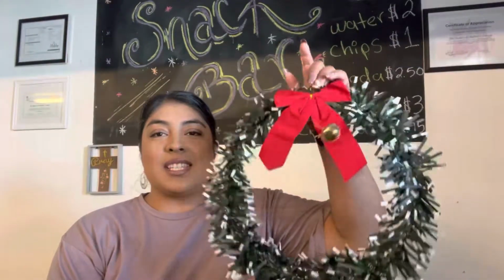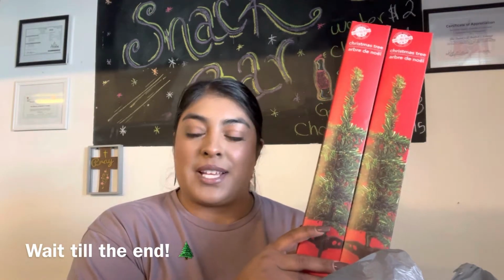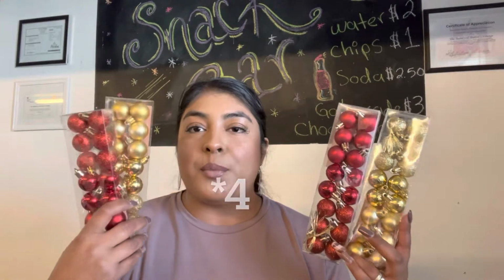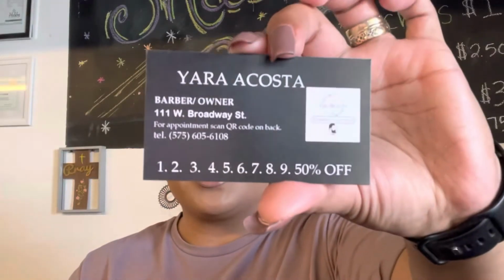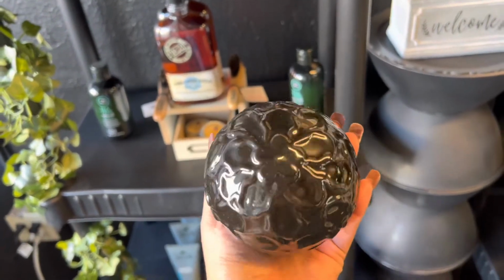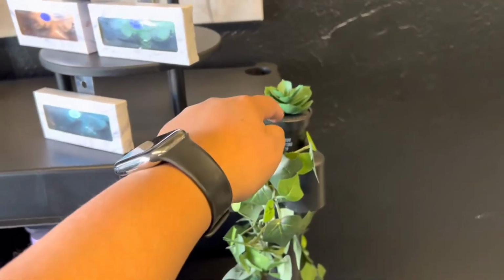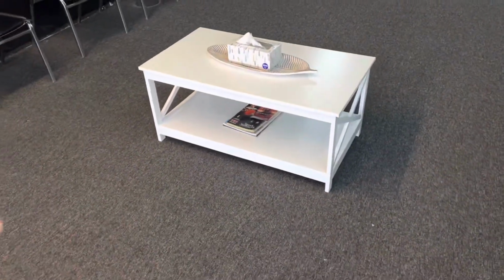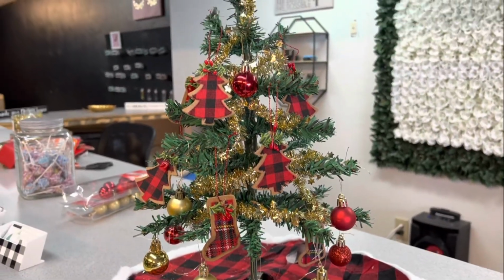DOLLAR TREE HAUL | CHRISTMAS DECOR 2022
Hello beautiful welcome back! Today I found amazing items at DOLLAR TREE and I couldn’t wait to share them with you! I hope you can get your hands on this items and have a beautiful Christmas decor in a budget, just like me!

Check out next! ⤵️

Hello, my name is Yara, I’m a licensed Cosmetologist/Barber and I am 26 years old!
I do a bunch of makeup tutorials step by step! I also love to film DOLLAR TREE HAULS because I love saving money and giving tips on what to buy there and what NOT to buy there! You will also find try on clothing and try on shoes in this channel! I’m also a mommy of two boys, I love sharing my mommy makeup routine and hope it helps a lot of new mommy out there!